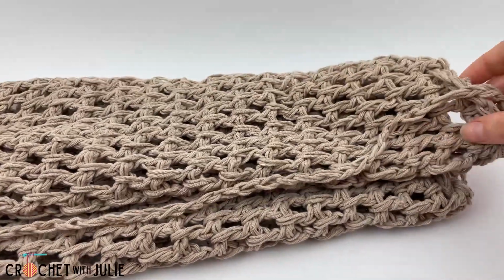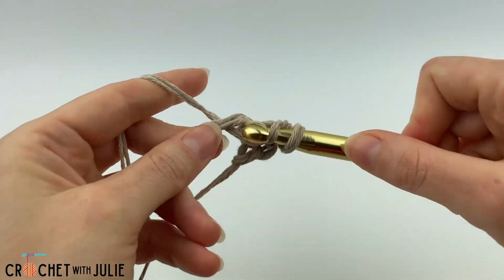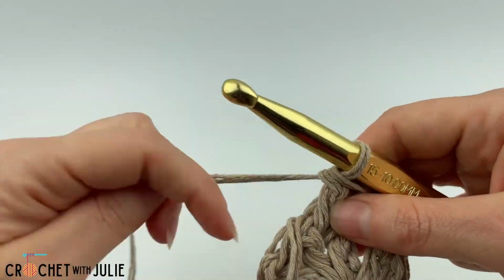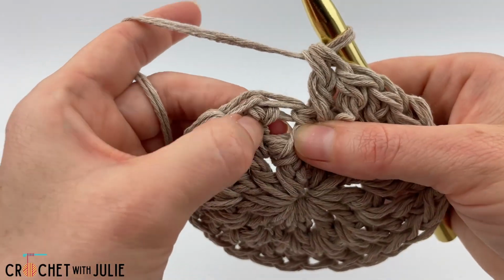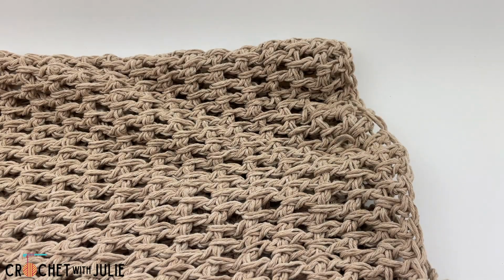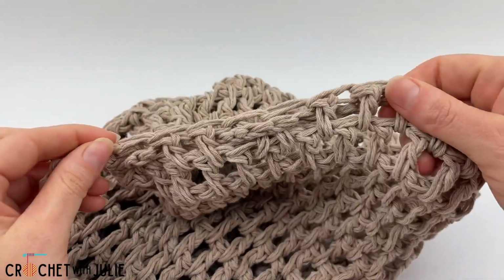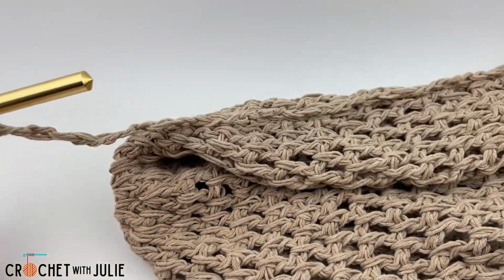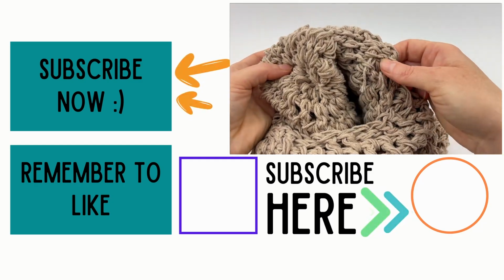Crochet Yoga Mat Bag Pattern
How to crochet a yoga mat bag?  In this quick and easy crochet tutorial, I show you how to crochet an easy crochet bag for your yoga mat!  This bag is create for storing or carrying your yoga mat, and would also make a fun gift for the yogi in your life!

Crochet Hook: N/15/10MM
Yarn: 2 strands of size 4 year, or 1 strand of size 5, bulky yarn.
1 Stitch marker (can use safety pin or scrap yarn)

*NOTE: for this we are going to work two strands simultaneously as if they were one strand.

Attach yarn to crochet hook using a Magic Circle.
Row 1: CH 1, then place 12 DC inside MC.
Row 2: Working in the GAPS between the stitches, place 2 DC between each st in Row 1.  Use a stitch marker to mark the 1st st, as this is a spiral pattern (24 total s).
Row 3: Working in the GAPS between the stitches, place 1 DC in the 1st gap, then 2 DC in the next gap, alternating around the row (36 total st).
Rows 4 - 26: Place 1 DC between each st in each row to build the height of the bag.
Finish by placing 75 - 100 chain stitches.  Pull out a long loop and cut a long tail, but don’t tie off your yarn.  Weave the chain rope in and out of every two stitches in the last row, then reinsert your crochet hook in the loop and attach the chain rope near the bottom of your bag.  I like to work around two double crochets and place 1 SL st, then tie off my yarn.  From here, I like to pull my two tails to the inside of the project (through different stitches) and then tie them together a few times.  Hide your tails on the inside of the bag.

Contents:
00:15  - Materials
00:22 - Magic Circle
00:36 - Row 1
01:04 - Row 2
02:33 - Row 3
03:11 - Rows 4 - 26
03:30 - Strap

My YouTube Setup:
700W Lighting Kit